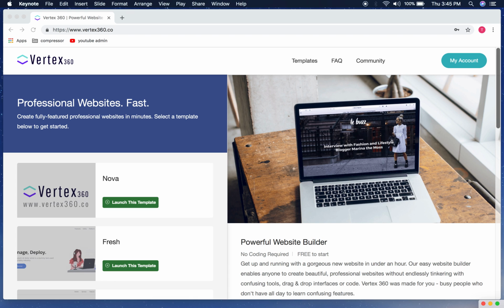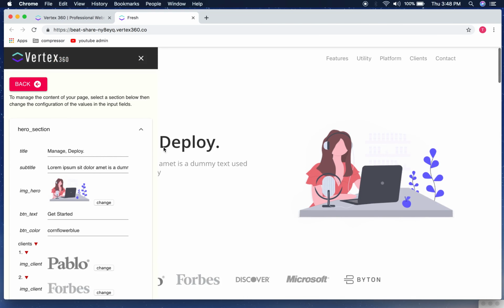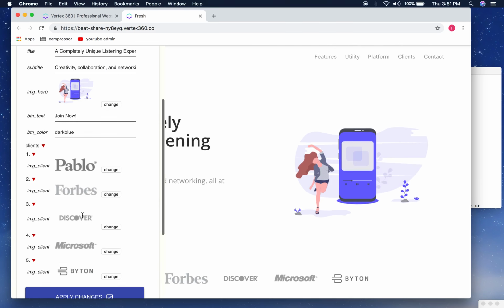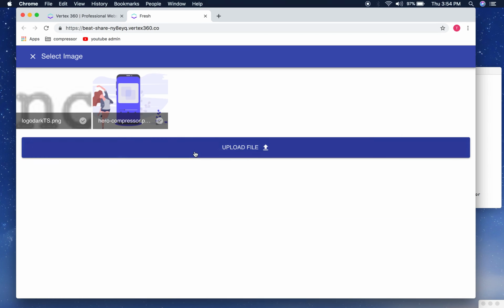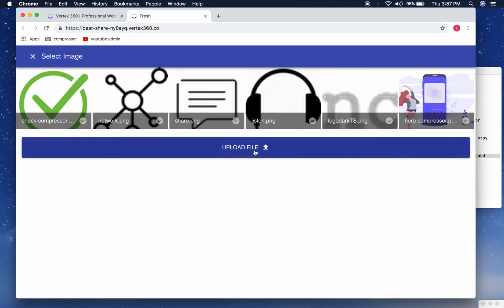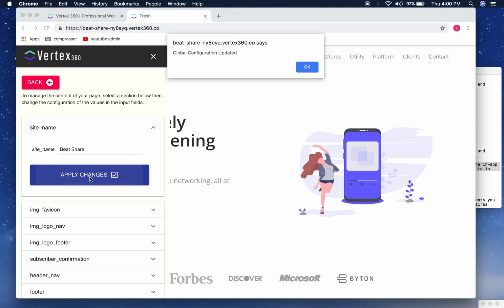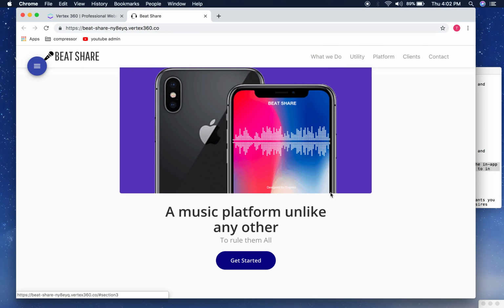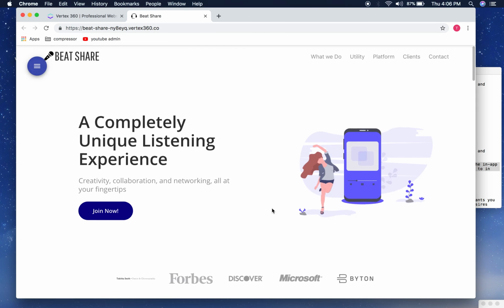Tutorial - Build a Landing Page